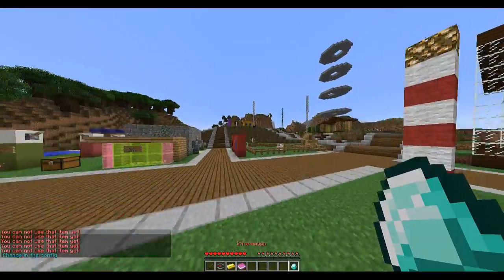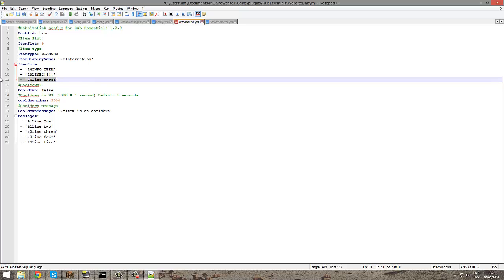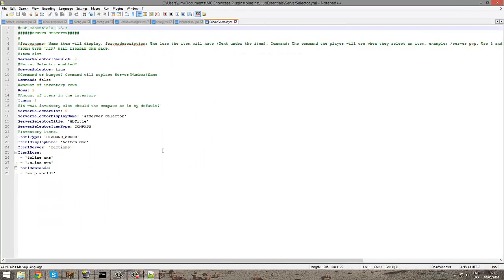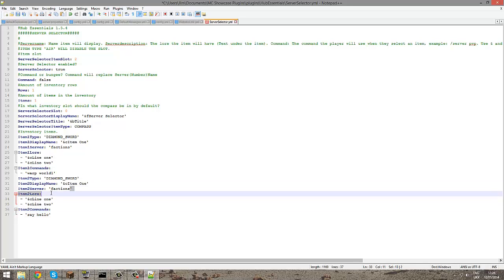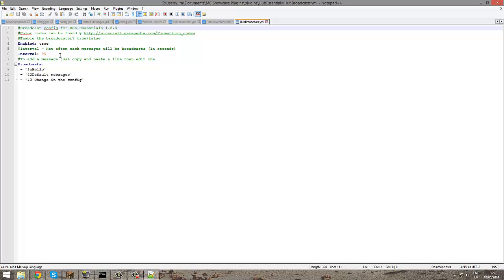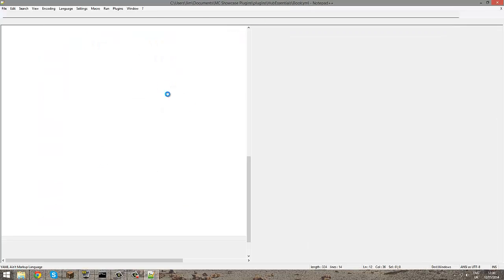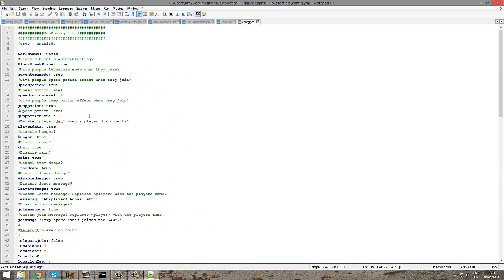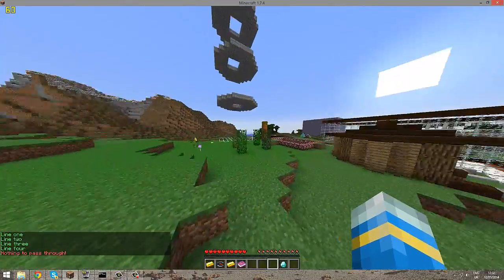Minecraft Bukkit Plugin - Hub Essentials - Tutorial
Follow me on Google+ to help me get verified! :)
Want a CUSTOM PLUGIN? :D
I use Fraps to Record Gameplay
Camtasia to record my desktop
Sony Vegas and Camtasia to edit videos
Photoshop to make thumbnails
Add me on Skype: LtJim007